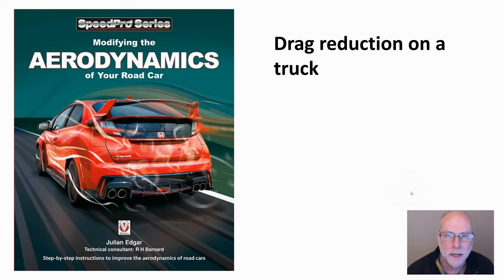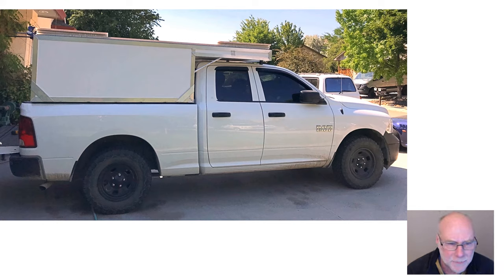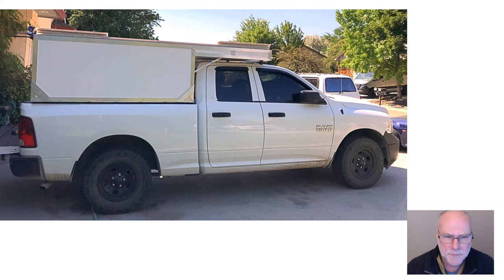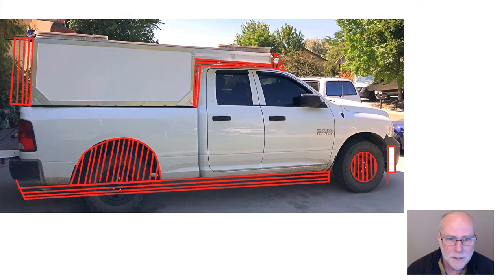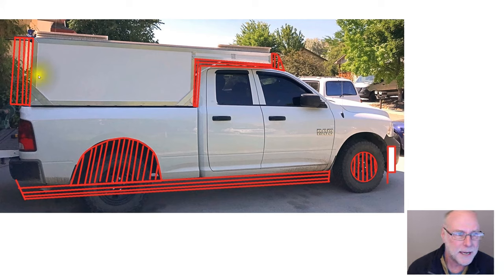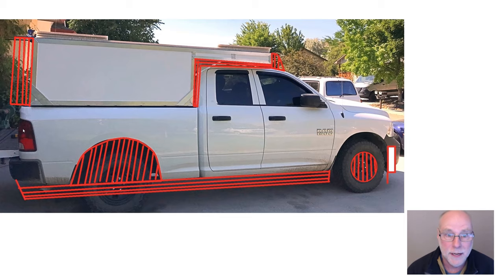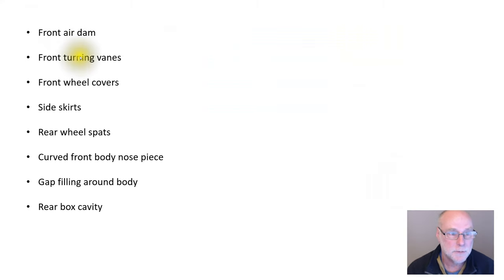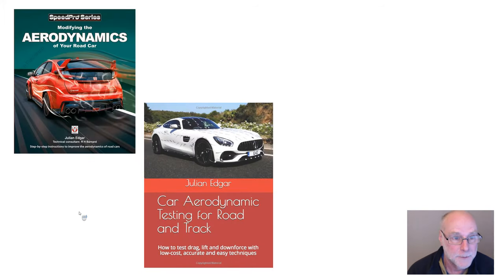Drag reductions on a truck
Cheap and easy techniques to potentially decrease aerodynamic drag.  Note that my most recent aero book (replacing the one shown in this video) can be found or Amazon in your country.